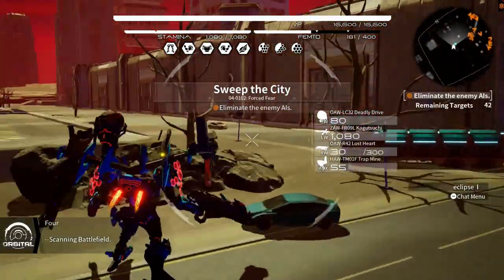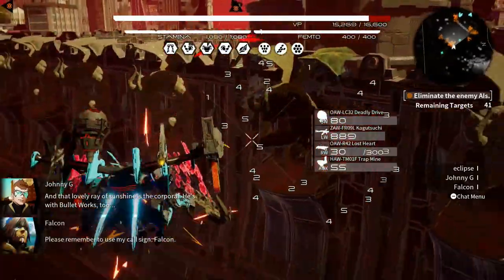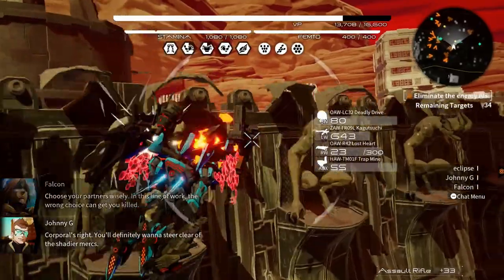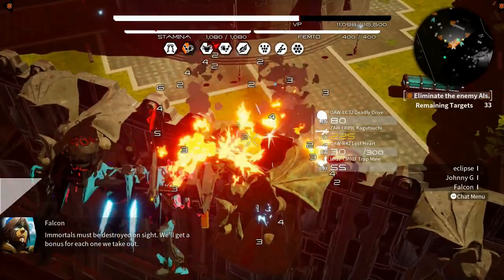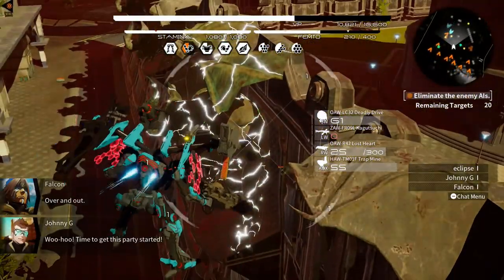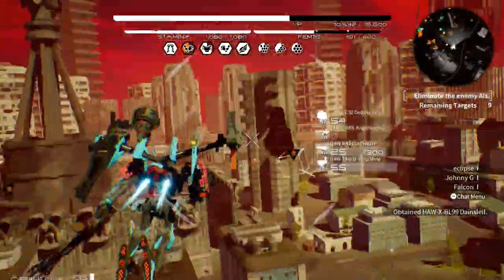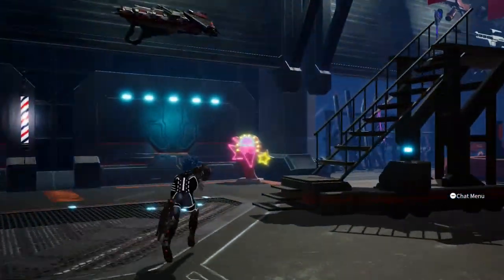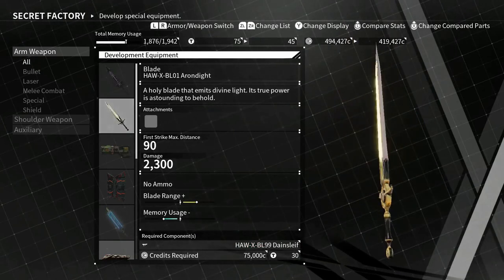Daemon X Machina Secret Weapon Dainsleif In The Gargoyle